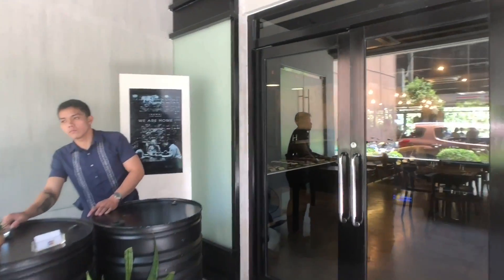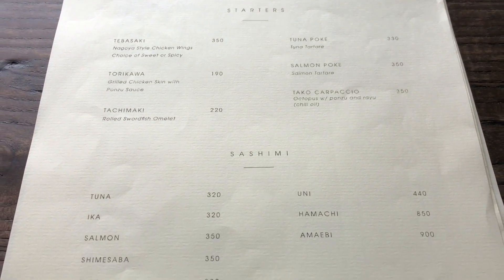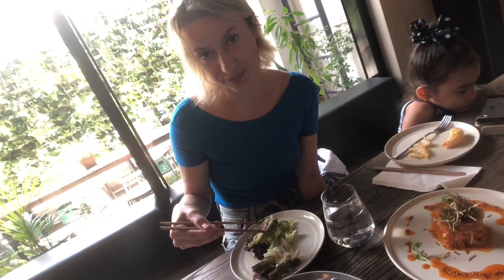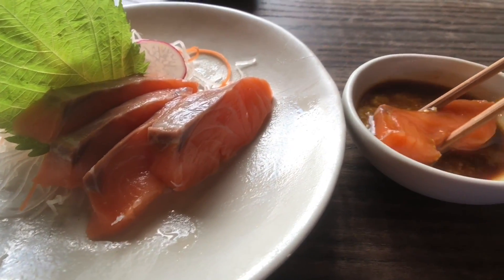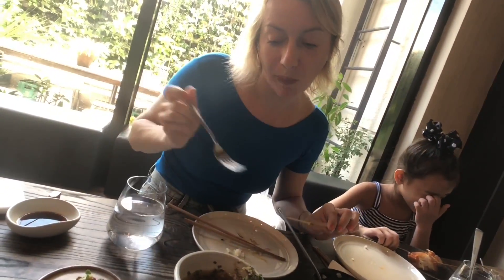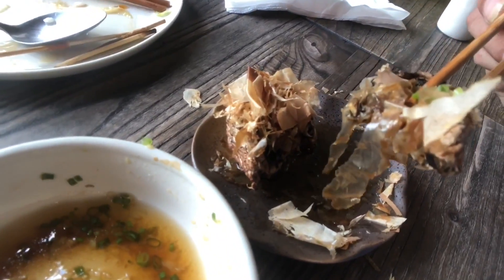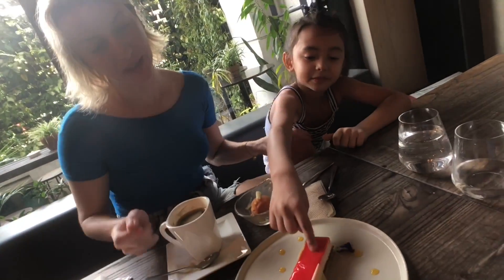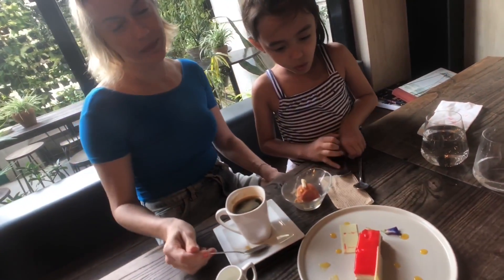Serious Eats Manila: Ikomai and Tochi Japanese Restaurant Salcedo Village Makati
Serious Eats Manila: Ikomai and Tochi Japanese Restaurant Salcedo Village Makati.  Ikomai and Tochi is a Japanese restaurant that specializes in Nagoya style street food like grilled skewers, kushikatsu deep fried skewers, sashimi and gourmet pastries.  It started as a food stall in Salcedo Market in November 2005 and then evolved into a full service restaurant in July 2016 at Salcedo Village Makati.  It was conceptualized by Japanese nationals Taro Hori and Chef Ide Saeki from Nagoya and Filipino partner Chef James Antolin who specializes in pastries.  Check out the impressive display of pasties like a french patisserie.

This restaurant has a casual yet classy vibe with custom wooden
furnishings, an open kitchen and jazzy background music.  They had a decent single malt whiskey selection and a zen like al fresco seating area.

From their menu we would highly recommend the Wasabi Salad, Salmon Poke, Salmon Sashimi, Asparagus with Beef Galbi, Karaage, Wagyu, Salmon Cheese with Avocado, Portobello Mushroom, Japanese Eggplant, Ebi Yakimono, Gomoku Rice and for dessert the Lychee Bavarian.

Ikomai and Tochi Japanese Restaurant
ACI Group Bldg., 147 HV Dela Costa,
Salcedo Village, Makati
Operational Hours: 11AM to 10PM (Monday to Friday); 5PM - 10PM (Saturday)

MABUHAY and Welcome to Hour Philippines TV the #1 Food Travel and Lifestyle Vlog: Live - Love - Eat!